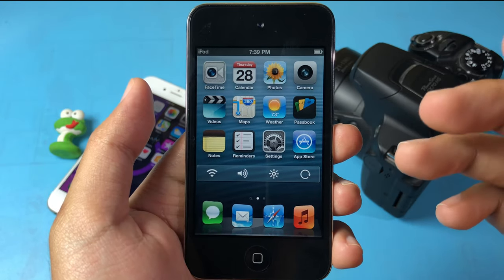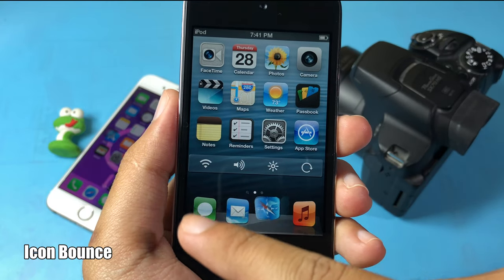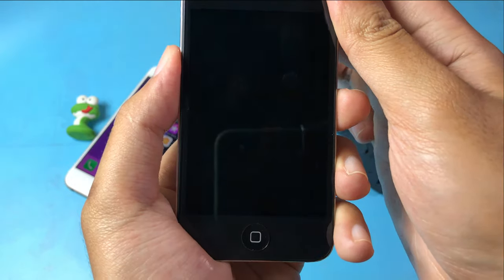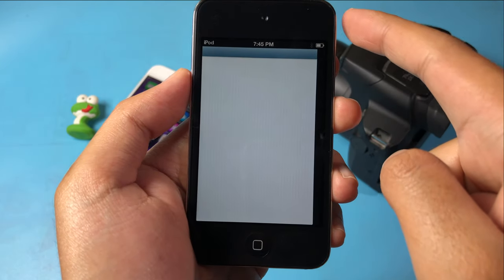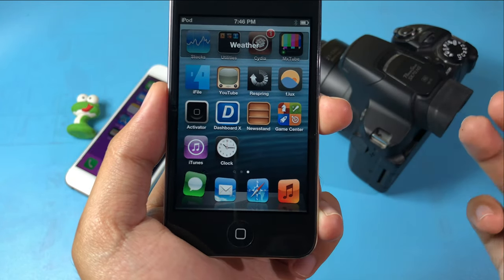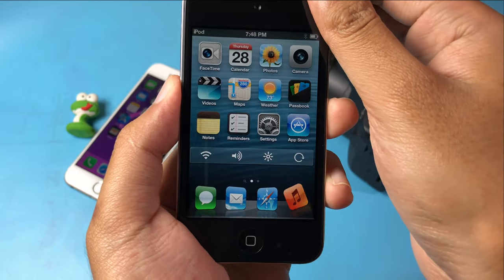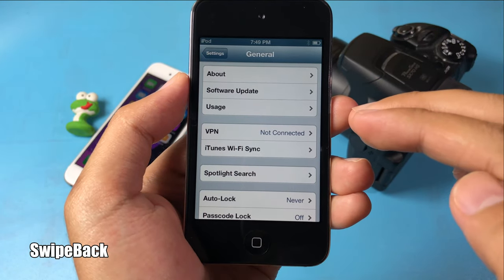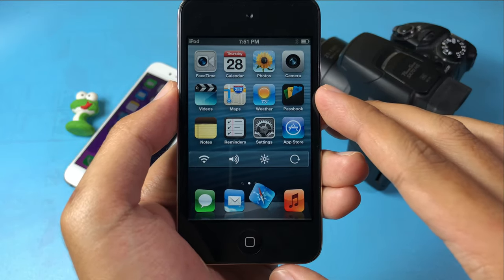Top 10+ iOS 6 Jailbreak Tweaks in 2021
I think there are still people own the older device. So here is a look back video for jailbreak tweaks in 2021